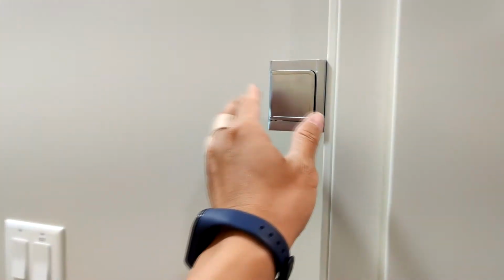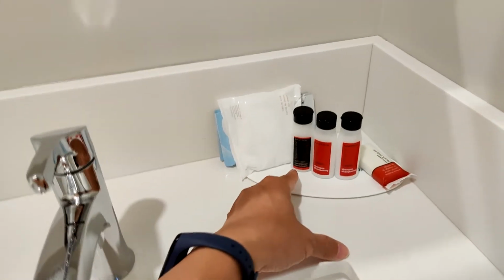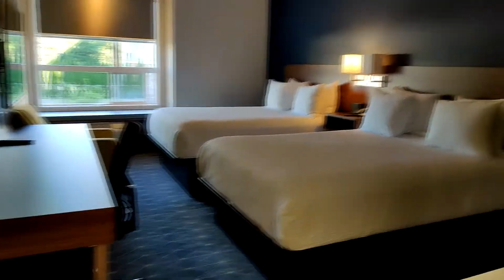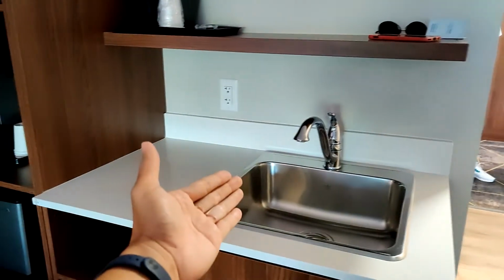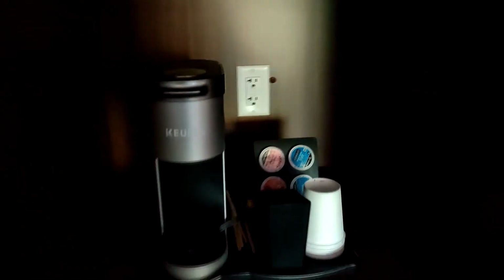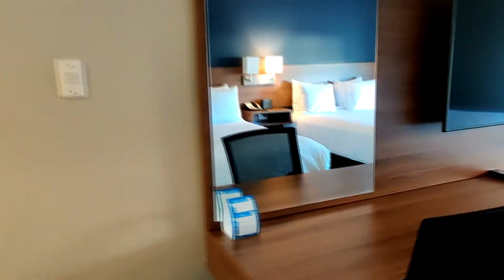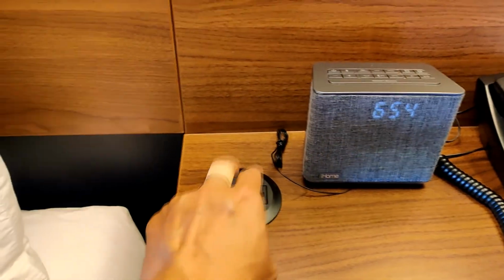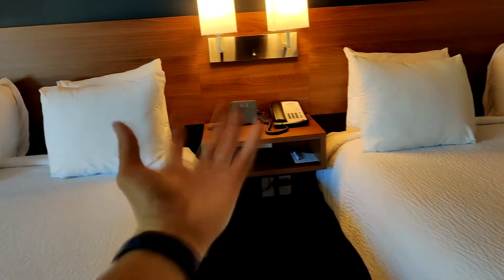Microtel Inn & Suites by Wyndham Kelowna - Room Tour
This Hotel called Microtel Inn & Suites by Wyndham Kelowna which is located in 365 Mills Rd, Kelowna, BC V1X 4G9, Canada.  I highly recommend this place.

Things we like:
- Free and Fast WiFi.
- Casting media onto the TV without downloading any apps (like using a Chromecast)
- A lot of charging outlet and USB for our phones and tablet.

I will try my best to make more and better videos.  Thank you again for your support.

I recorded this video with my smart phone, OnePlus 7 Pro.  Edited by Vegas Pro 14.0.